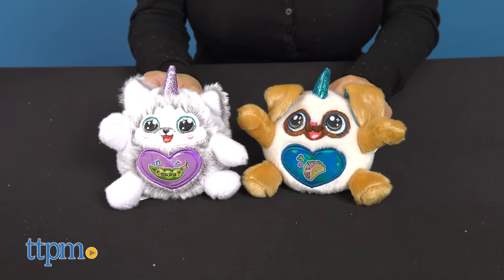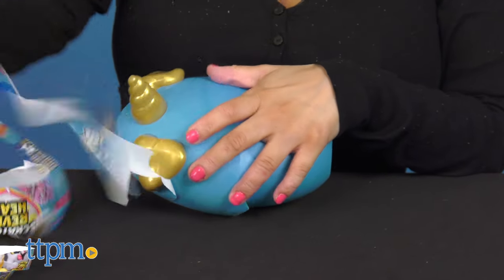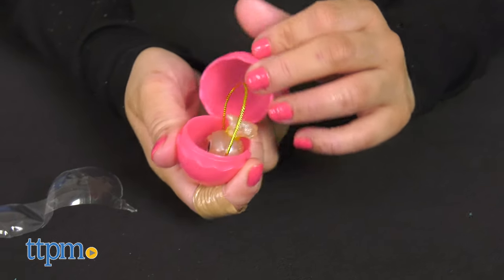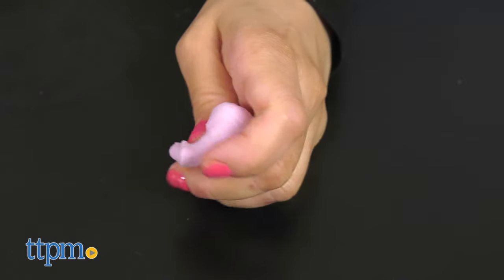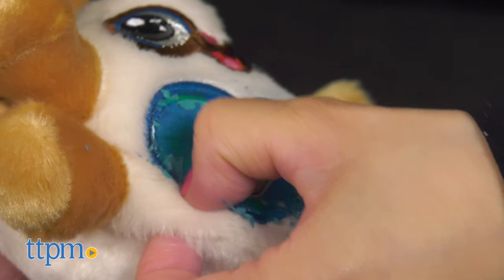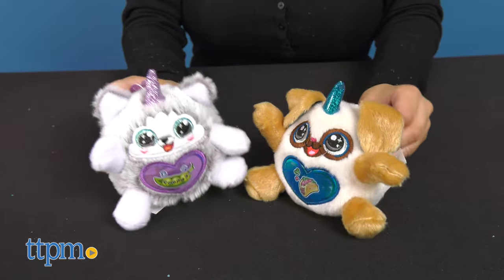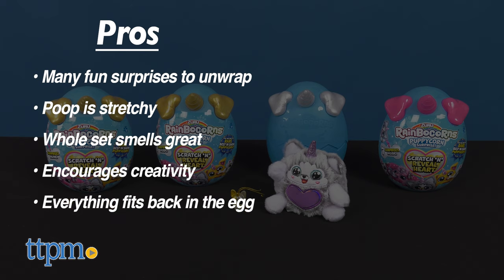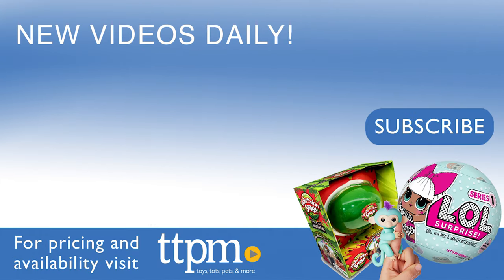NEW Rainbocorns Puppycorn Surprise! Scratch 'N' Reveal Heart from Zuru | Toy Review | Unboxing Toys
Rainbocorns keep getting better and better! Discover some cute pups with the Rainbocorns Puppycorn Surprise from ZURU! For full review and shopping info

Product Info: Discover the cutest and cuddliest pups you'll ever meet with Rainbocorns Puppycorn Surprise! The best part besides the fun unboxing experience is the Scratch 'N' Reveal Heart that will reveal a fun design on its belly. There are seven new breeds to collect.